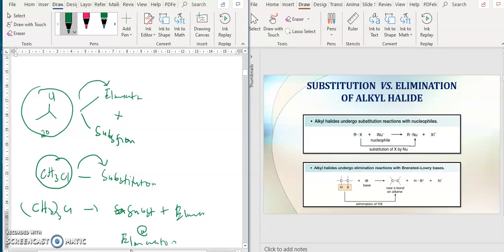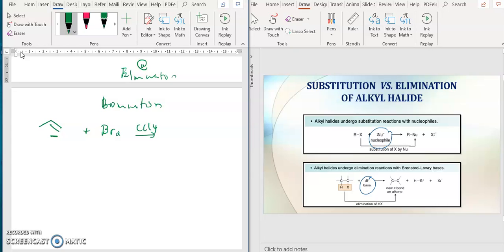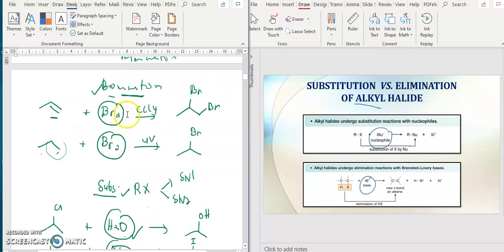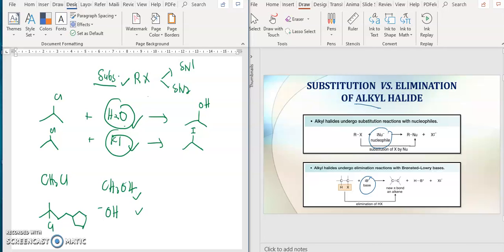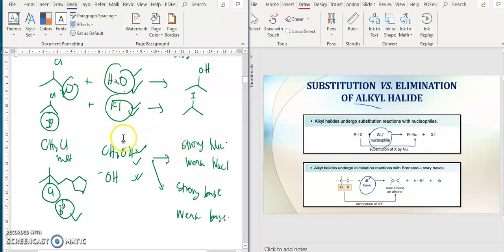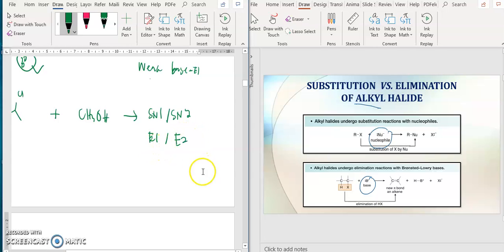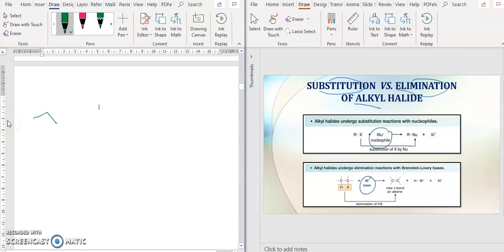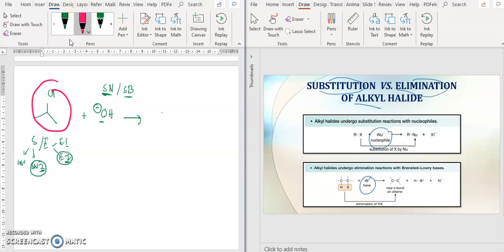CHM258: Chapter 6 Part 2